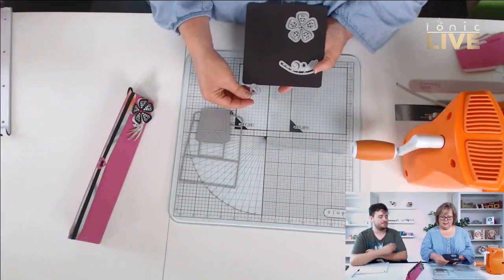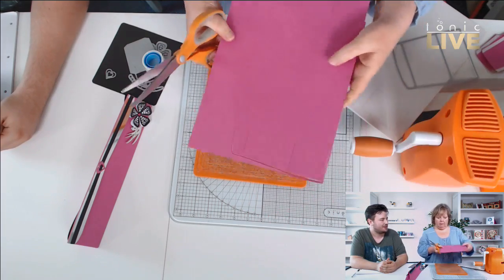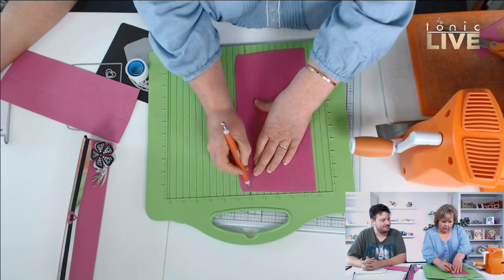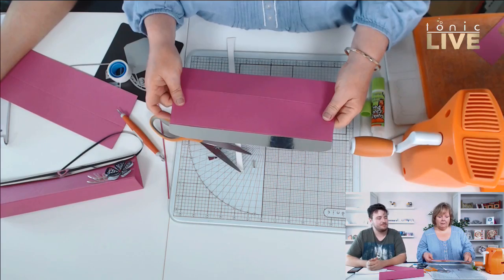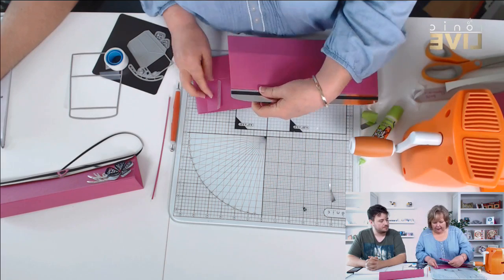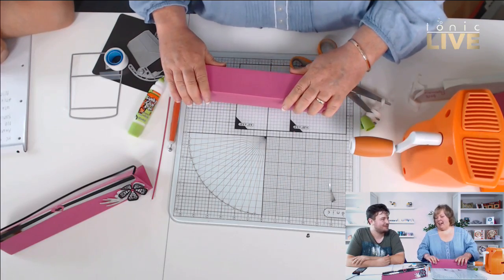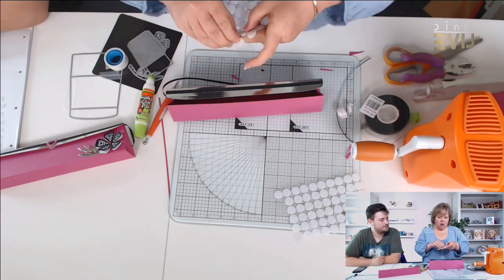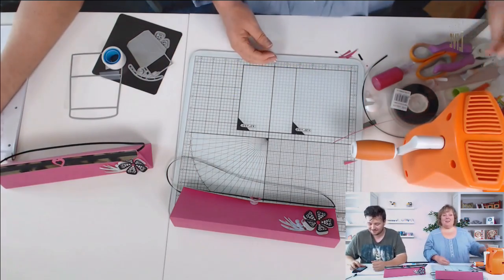Tonic Studios Live No.19 - How to Make a BIG Papercraft Handbag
Dan and Alison show you how to make an extended papercraft handbag in this crafty tutorial.